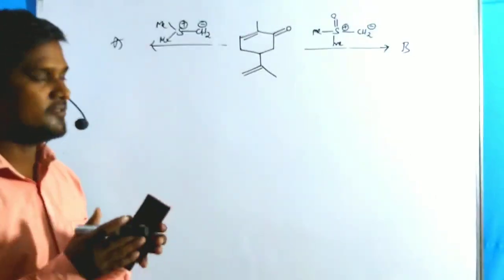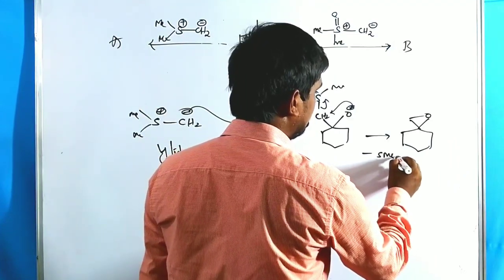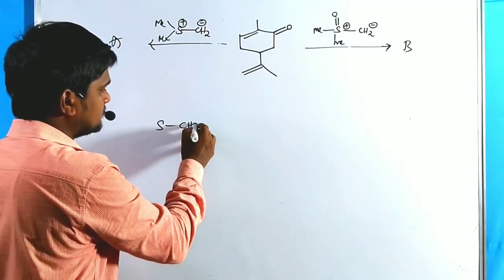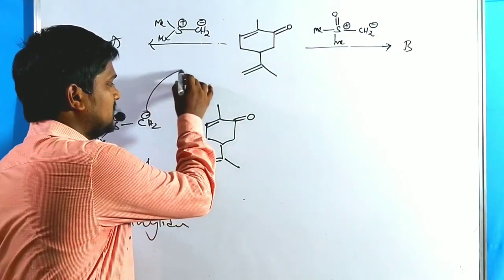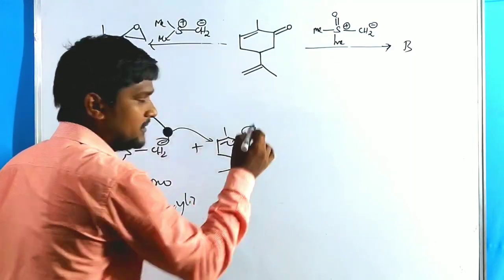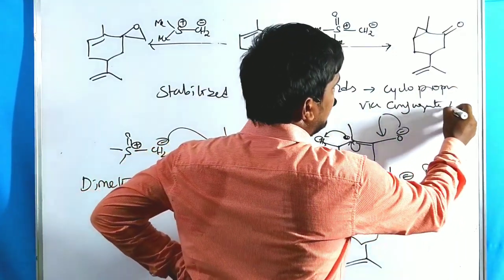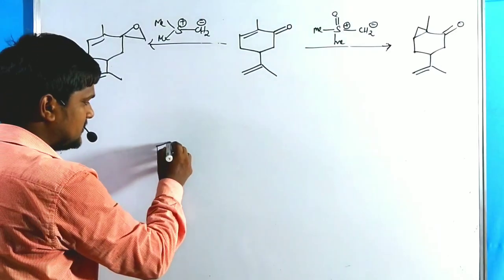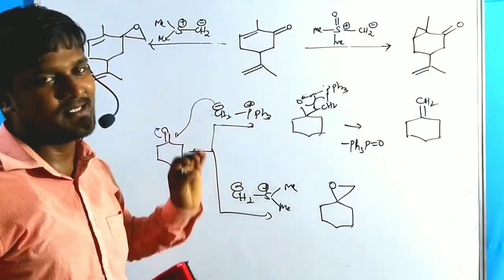Selectivity of sulfur ylides - Sulfur ylides ll Rpb Resonance ll CSIR-NET, GATE,JAM....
In this lecture i am giving detailed analysis of Sulfur ylides reactivity and differentiation of dimethyl sulfonium ylide as well as dimethyloxo sulfonium ylides.